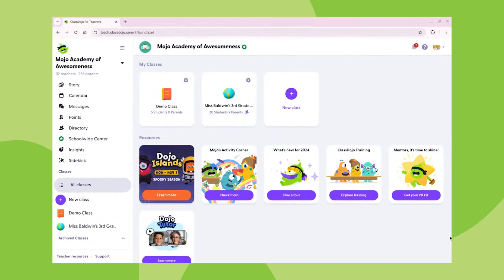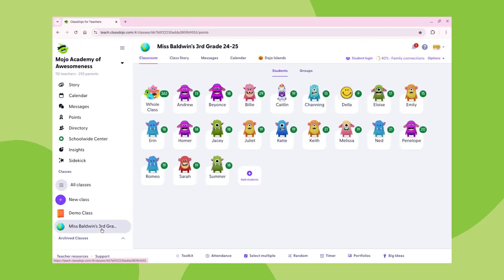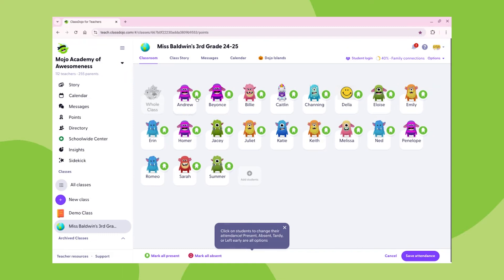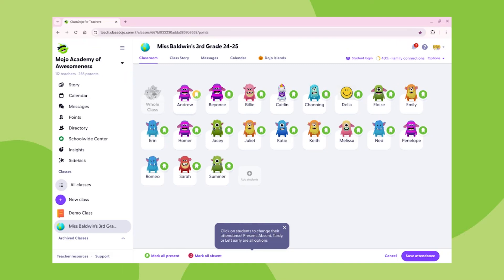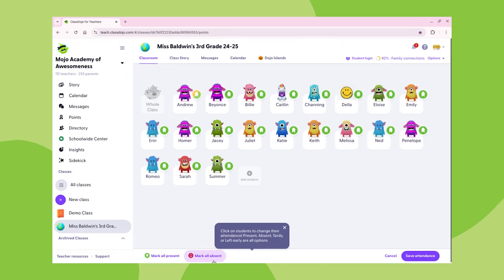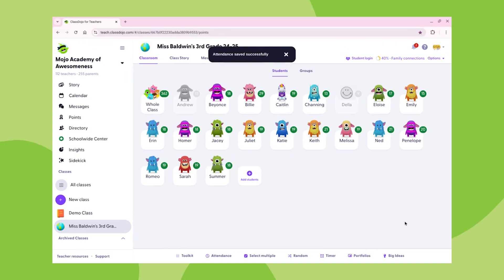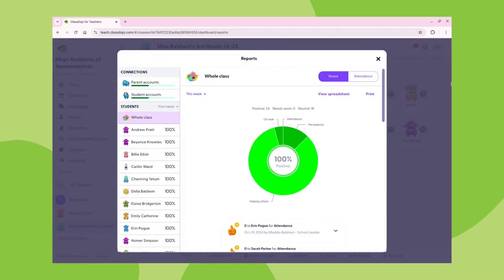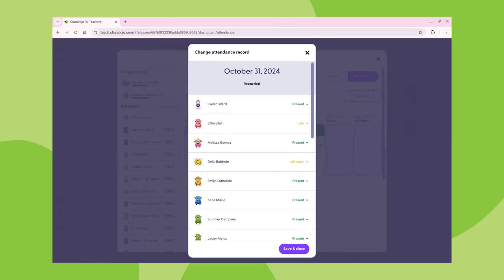ClassDojo: Taking Attendance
Learn how to take attendance, edit student attendance status, and view attendance reports within your class on ClassDojo.